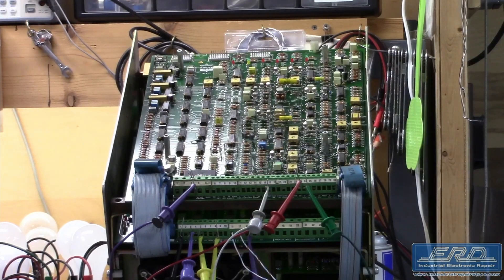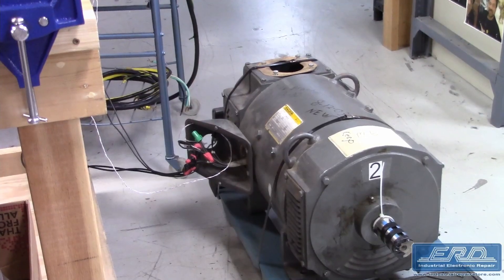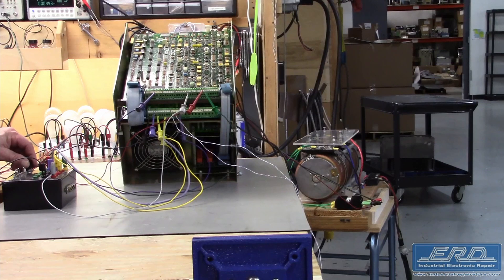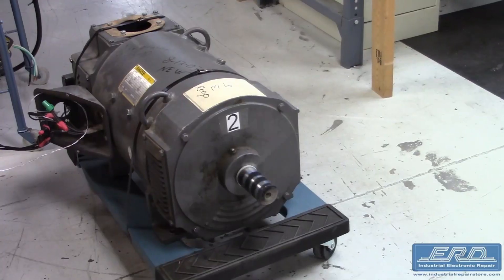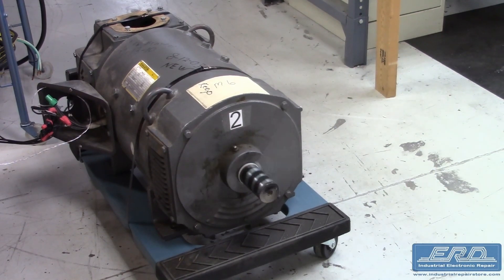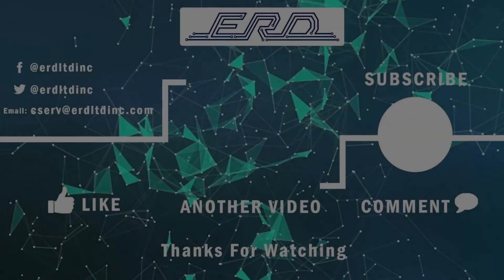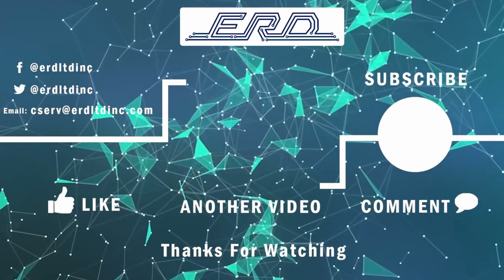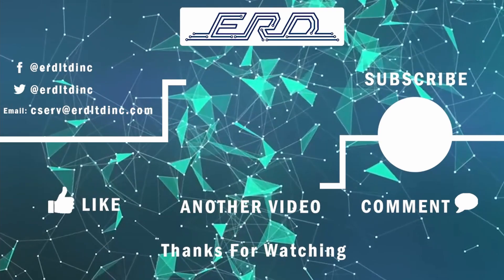Baumuller bkf12-150-400-2002 Repaired with a 3 Year Warranty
The Baumuller bkf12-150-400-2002 is a 150-amp DC 4 quadrant motor control used with a traditional DC shunt motor. This motor control came to ERD dead and after a full rebuild of the power supply and output stage we then tested the motor drive on one of our DC shunt motors.
As shown in the video we had to step down the supply voltage as this motor control was designed for 380vac.

ERD has an extensive amount of experience with both DC motor controls and with Baumuller specific motor controls. In addition to having dozens of DC test motors ERD also has a number of custom fixtures designed for full loading of most DC motor controls.

This particular Baumuller had an integrated DC field in the chassis but ERD has repaired many standalone field modules including the specialized field weakening modules used in machine tools.